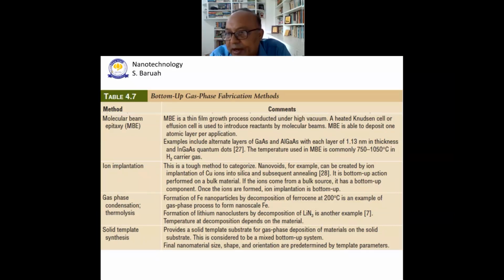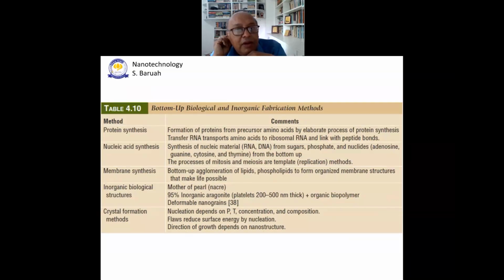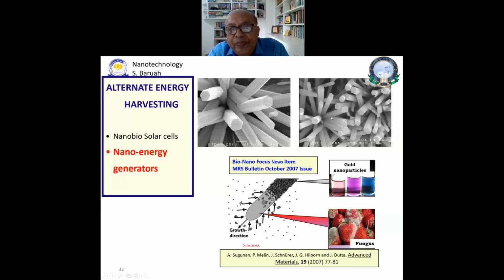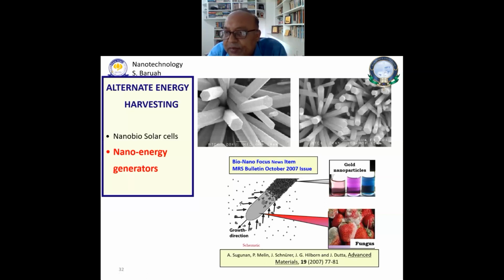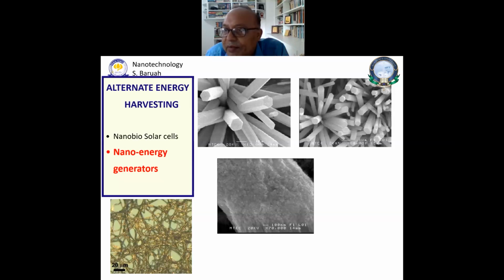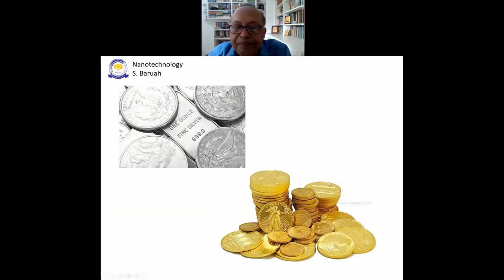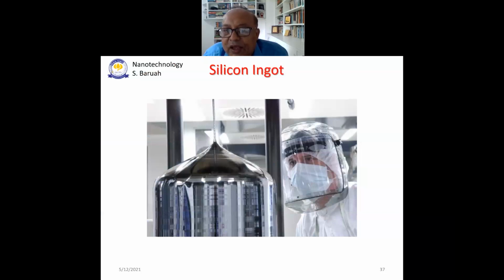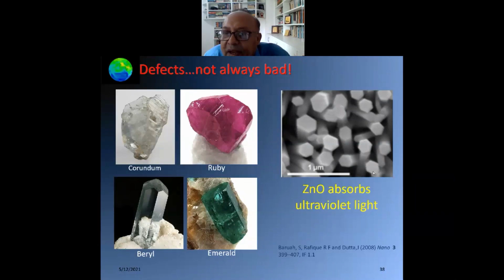Nanoscience & Technology 12thMay2021 2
Bottom Up Synthesis 2